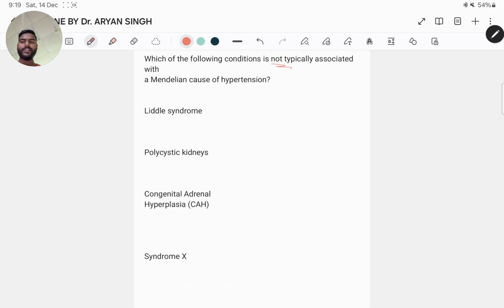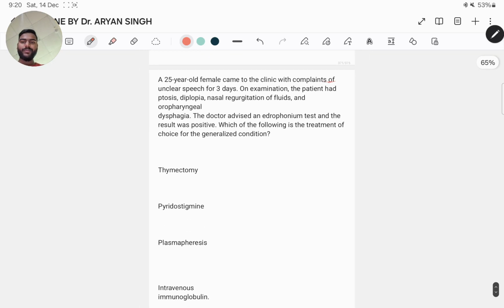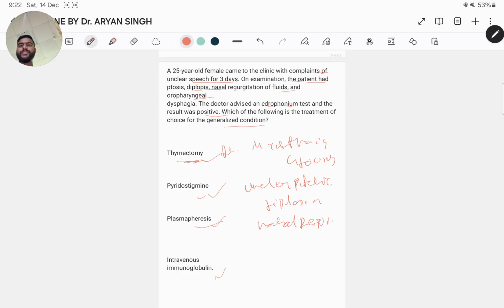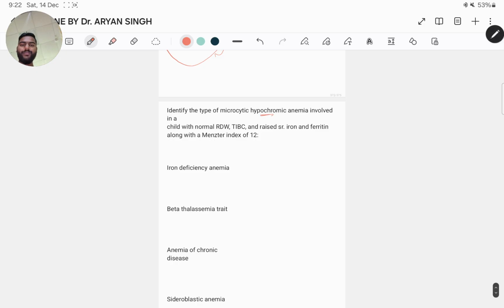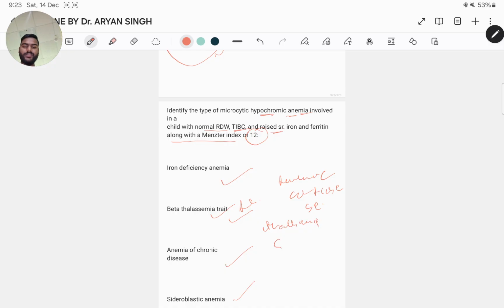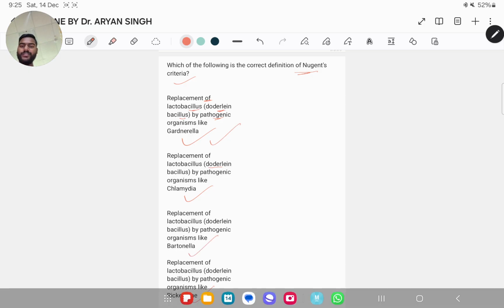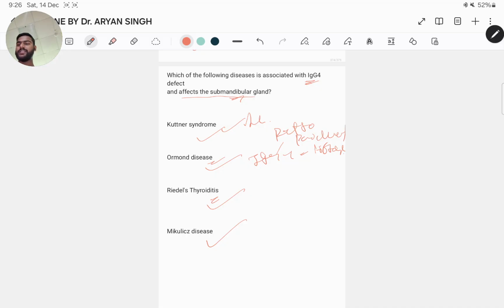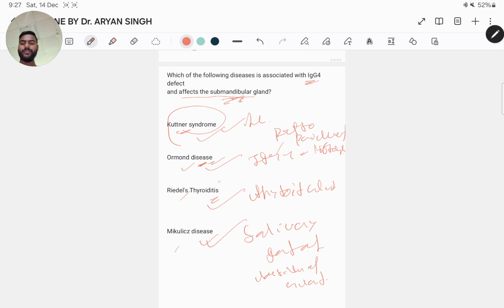MEDICINE- IMPORTANT QUESTION BY DR. ARYAN SINGH FMGE/NEET-PG/INI-CETIMPORTANT MCQ